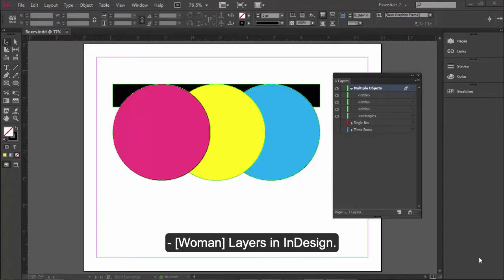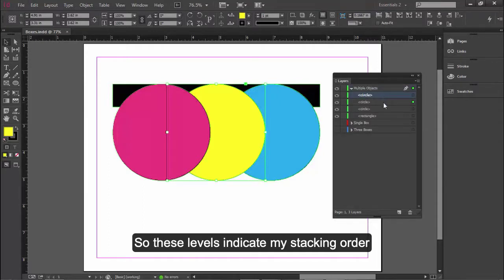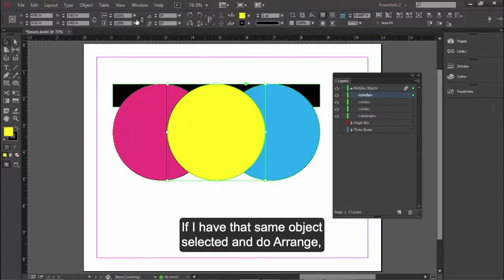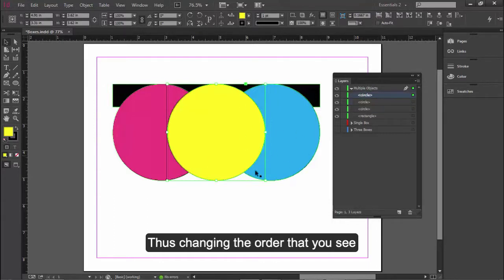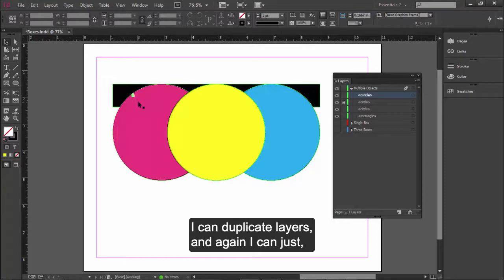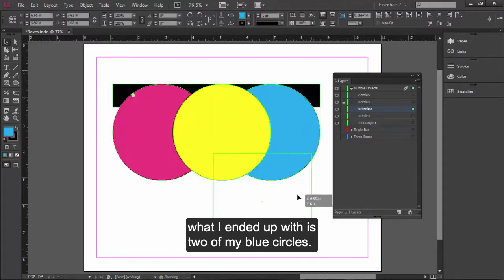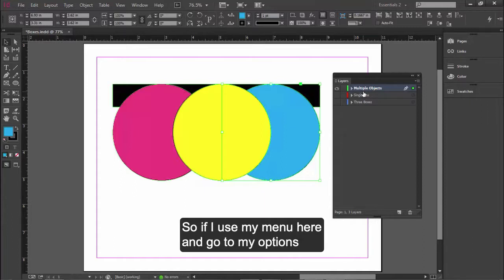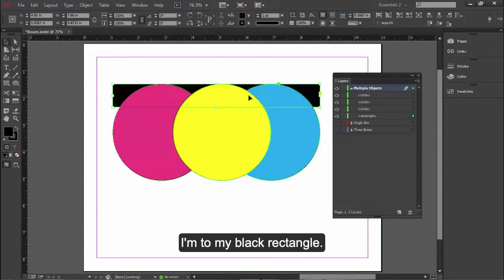Stack and Layer Objects in InDesign cc